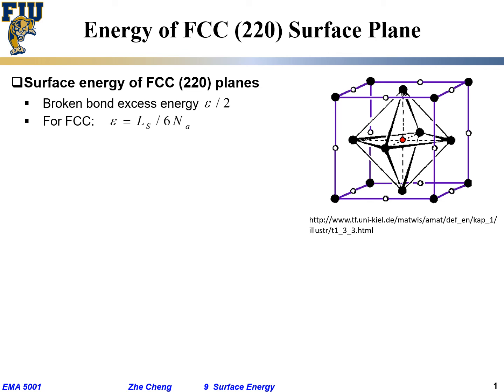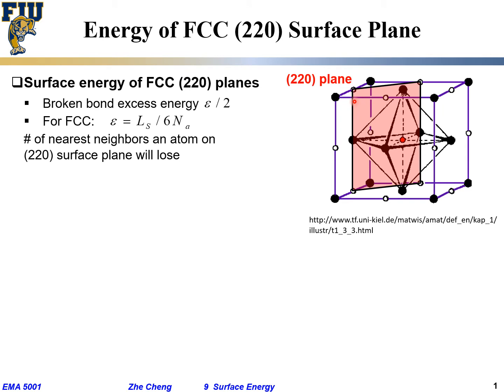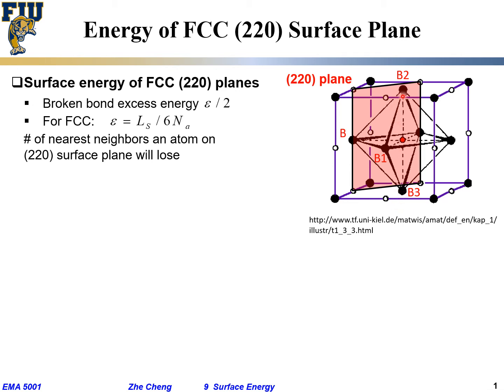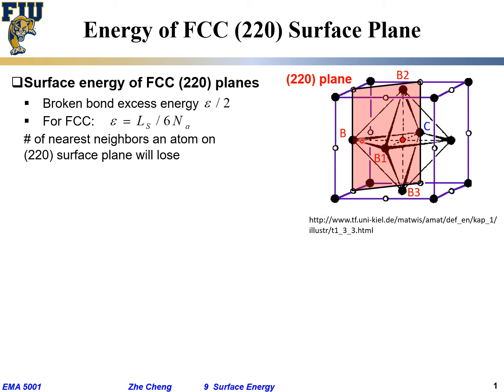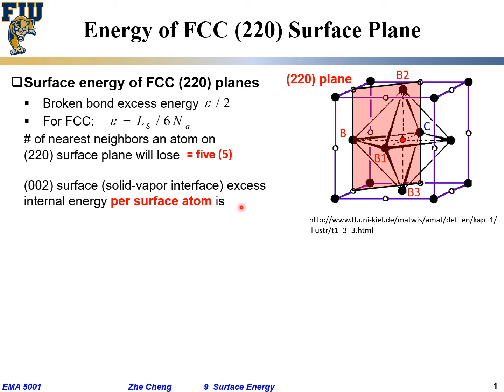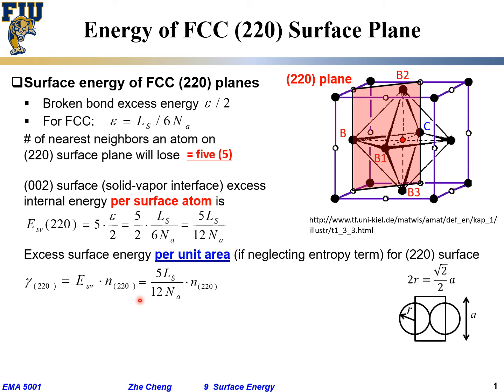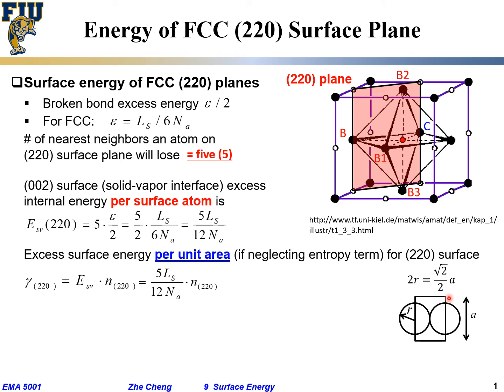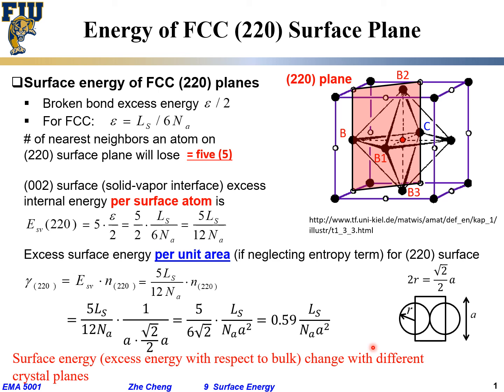EMA5001 L09-05 Surface energy for FCC 220 plane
Lecture 09-05 Surface energy for FCC 220 plane